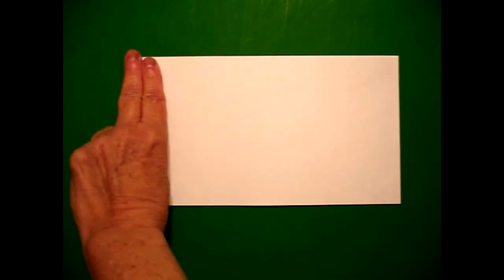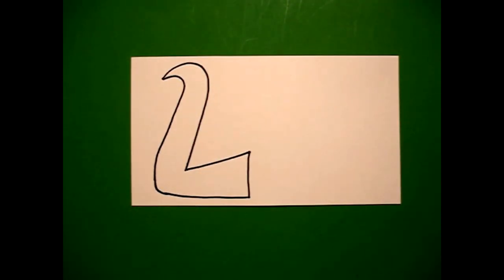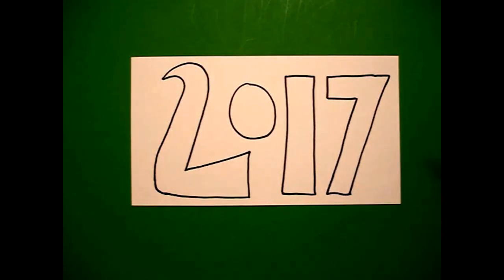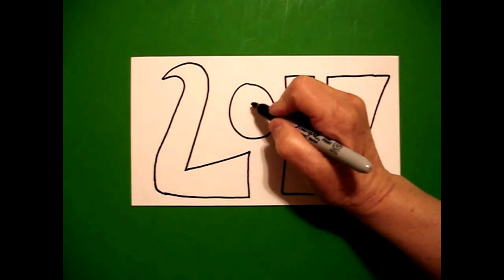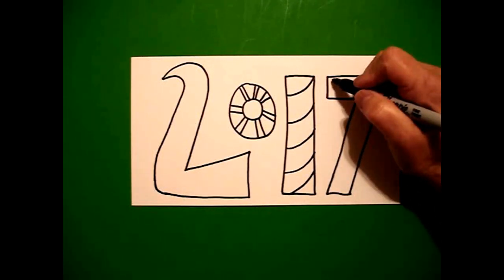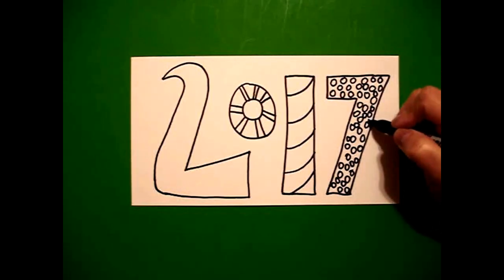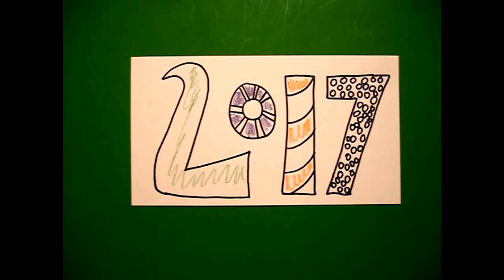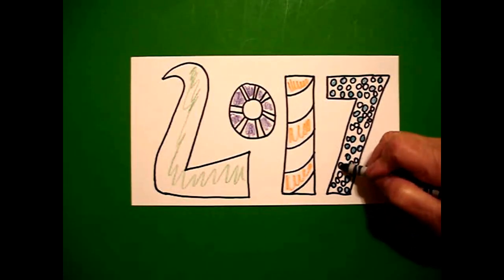Let's Draw 2017!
Easy to follow directions, using right brain drawing techniques, showing how to draw 2017!